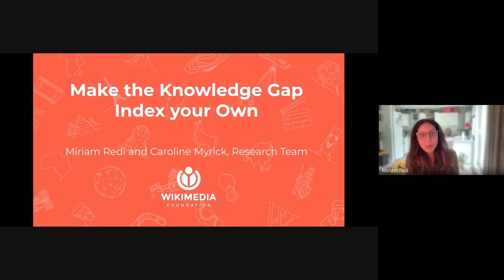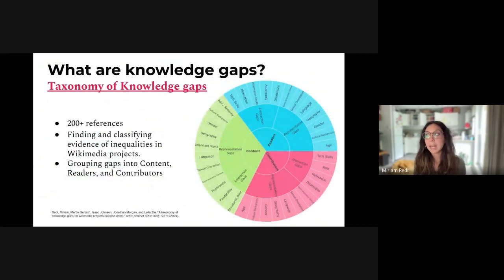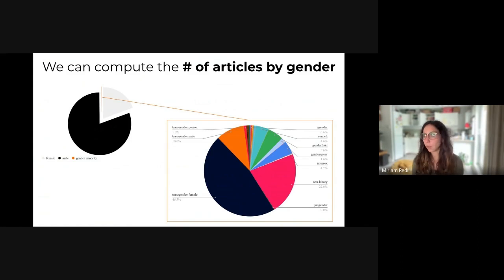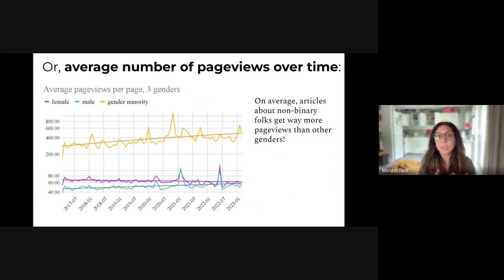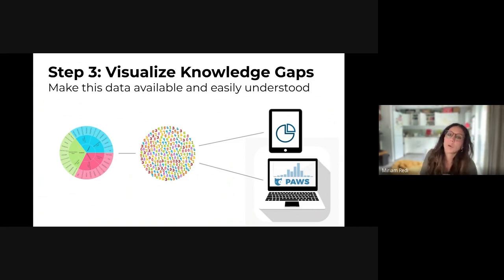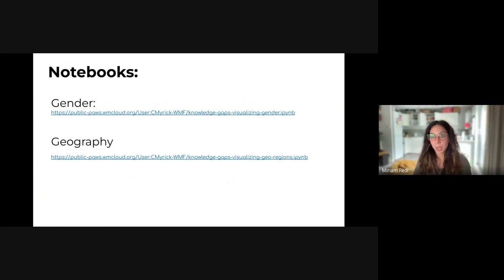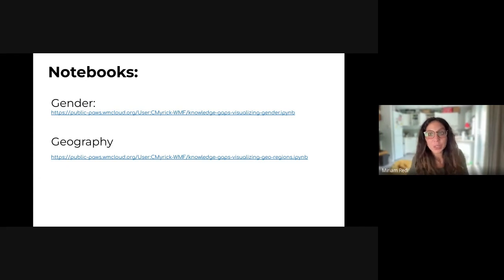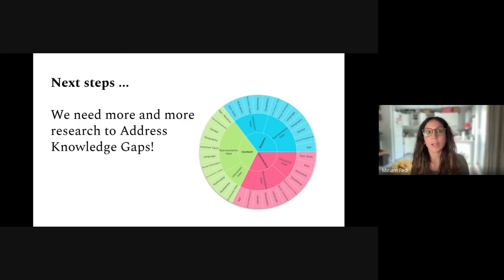Make the Knowledge Gap Index your Own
The latest updates on the knowledge gap index, a dataset and tool to explore quantifiable evidence about the state of knowledge gaps in Wikimedia projects.

In this video, we present the latest updates on the knowledge gap index, a dataset and tool to explore quantifiable evidence about the state of knowledge gaps in Wikimedia projects. We will discuss the research behind the index, and showcase and explore the data with the audience. We seek input on the direction of the project, and to brainstorm ideas on new and existing ways in which Wikimedians can make use of this data.

Most links are supplementary material, as well as the talk page for discussion, are available in the corresponding presentation